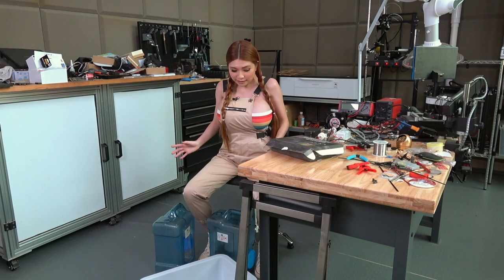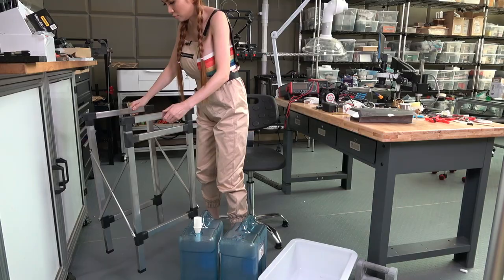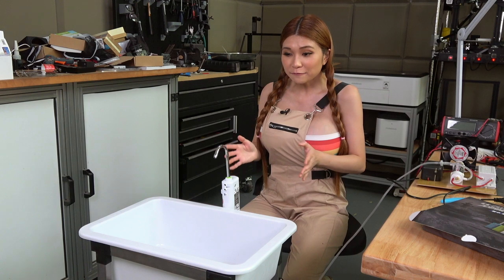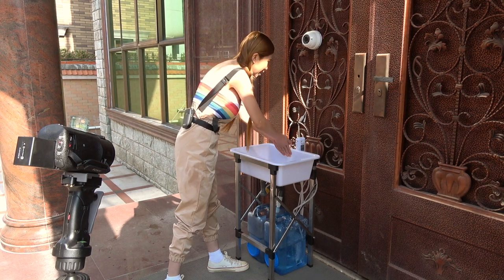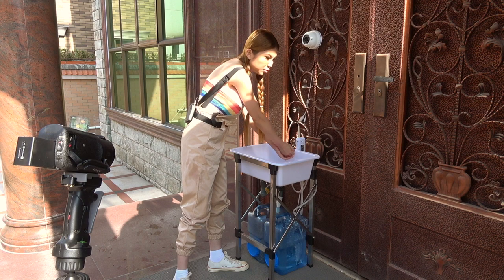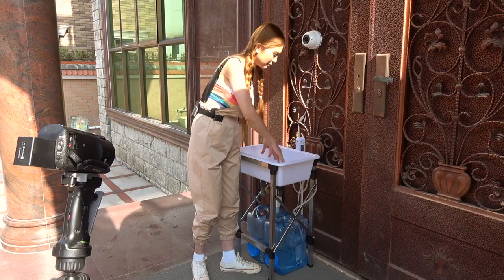DIY Public Hand Washing Station- With Ozonated Water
I show you how to put together a self-contained public handwashing station that used ozonated water to clean and sanitize hands